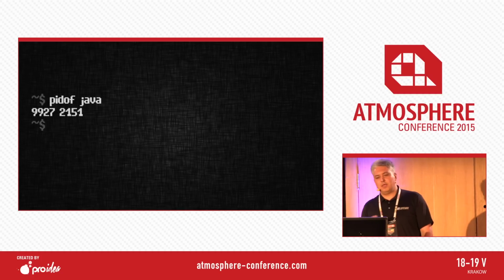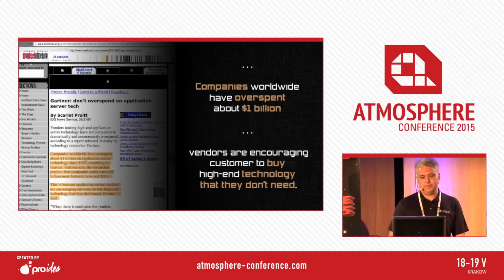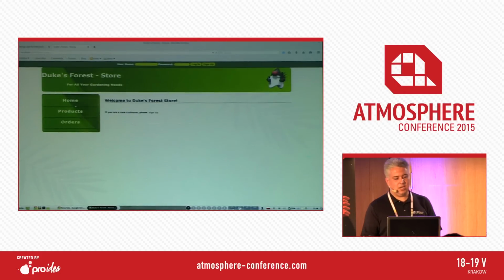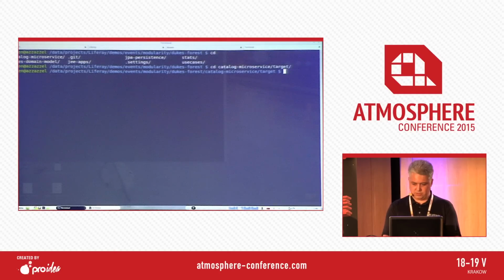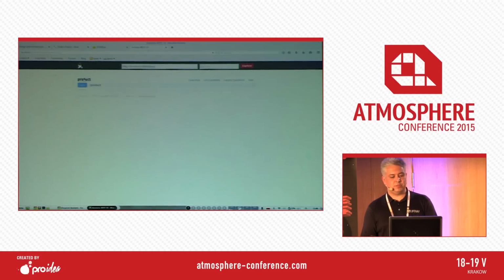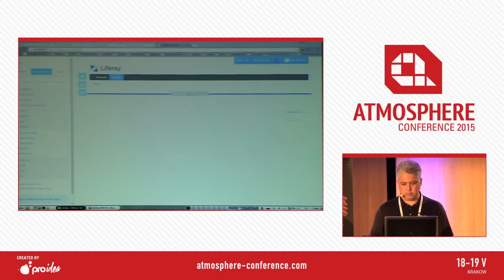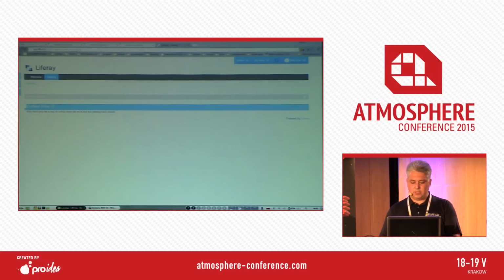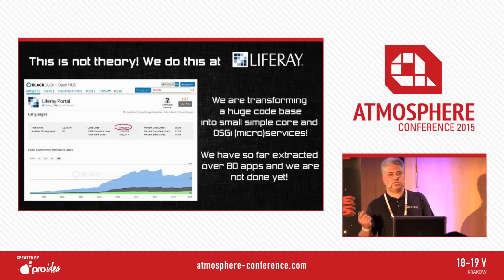Microservices and Modularity or the difference between treatment and cure! - Milen Dyankov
Abstract: Everyone is talking (and some are even implementing) microservices these days! So the question is should you also jump on that bandwagon and why those somewhat older colleagues of yours (yep, those that still remember the EJB 2 revolution) are not that enthusiastic? To help you make the right decisions, this talk will focus on the problem microservices claim to solve - modularity! What are the costs and limitations of what most people think microservices are? Are there other ways to modularize your application? Should you wait for Jigsaw (hopefully in Java 9) or start right away with OSGi? What learning curve to expect? It will also show some modularity success stories and best practices from large enterprise products